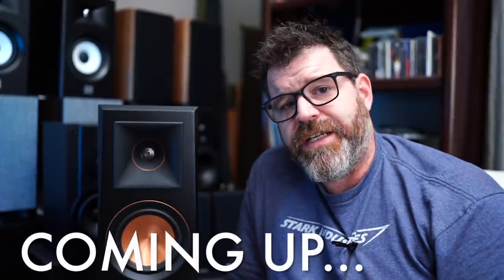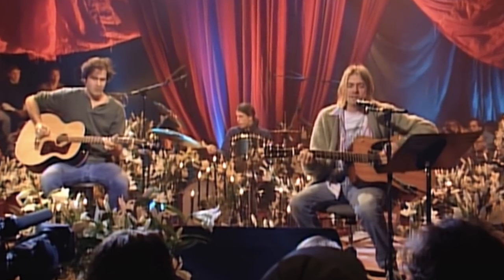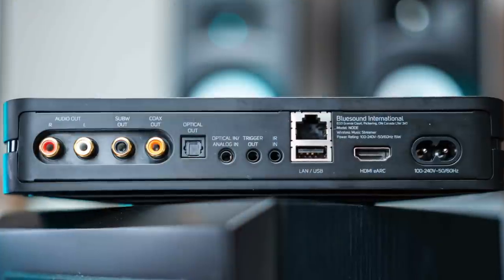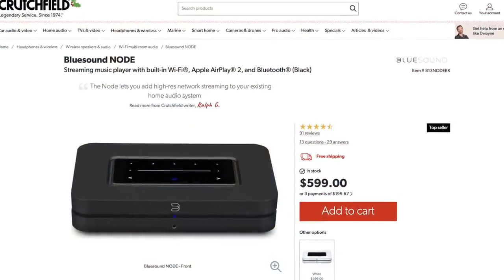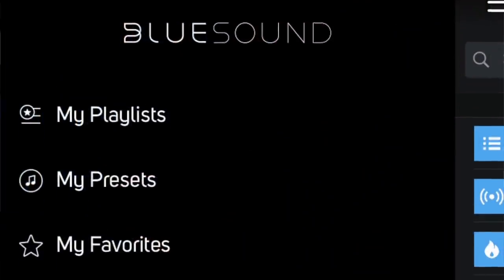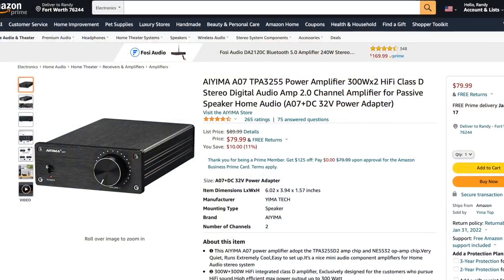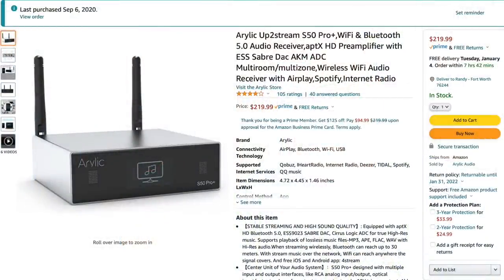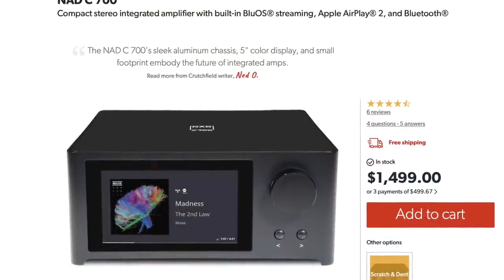Music Streaming Mastery! Undisputed Champion - Bluesound Node Music Streamer Review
0:00 Start
0:08 Intro
1:36 Streaming is Awesome Kind of
3:20 Gapless Playback
4:07 DAC Review
5:52 Ease of Use
7:26 Price, Connections, and Features
10:27 Bluesound App
12:33 System Build
14:14 Less Expensive Options
15:18 Wrap Up

Recommended DACs

Subs